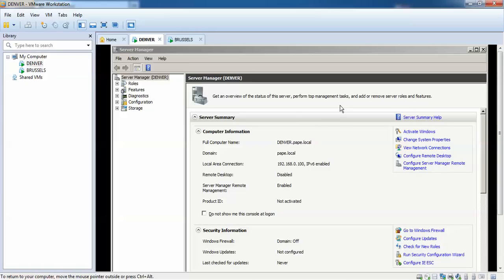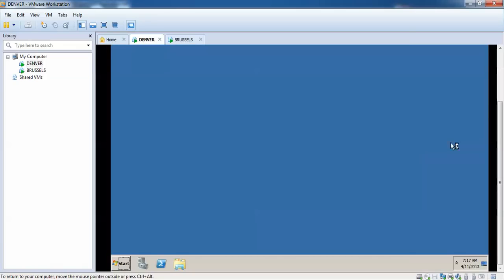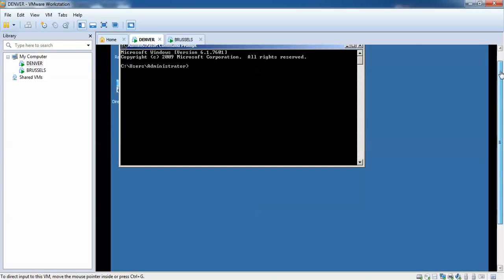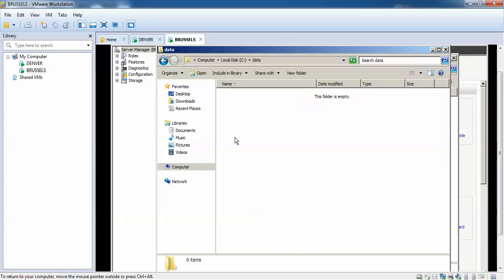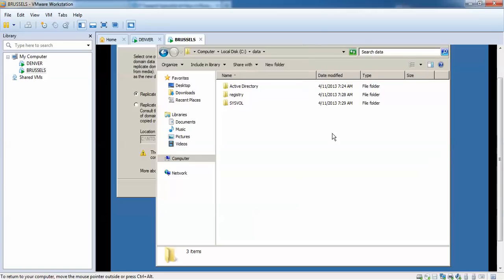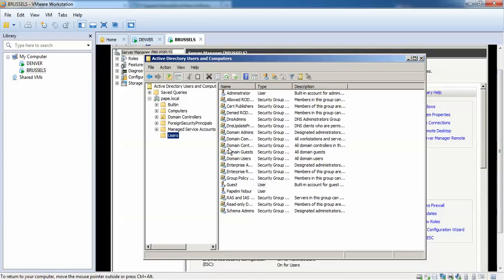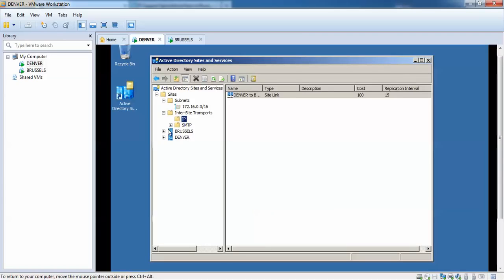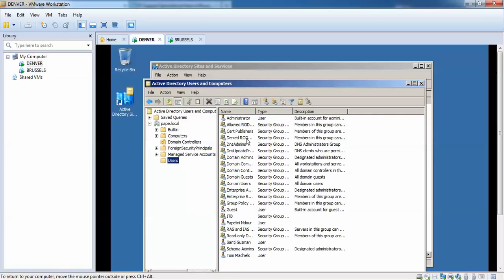Active Directory Replication step by step